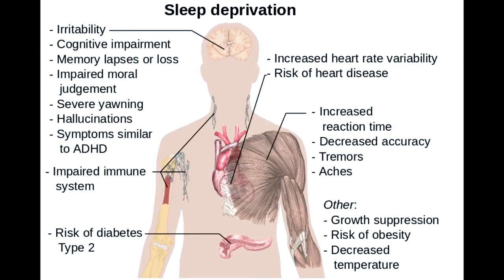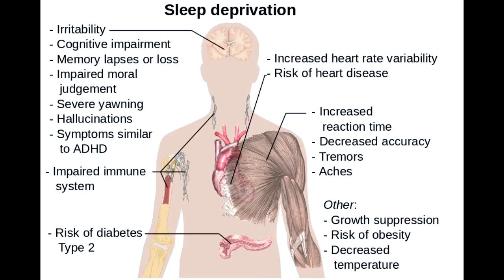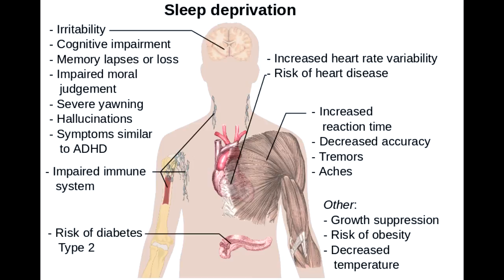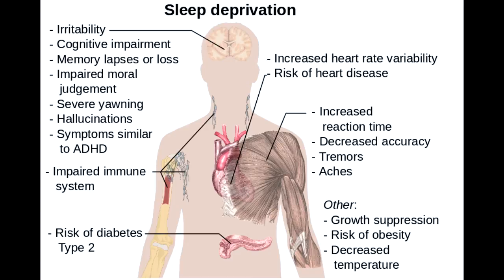Effects of Sleep Deprivation